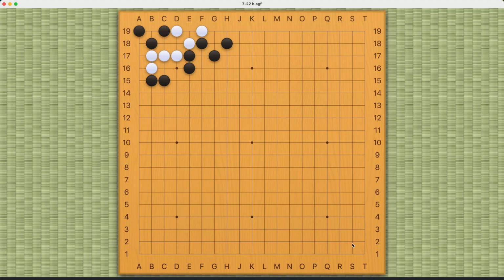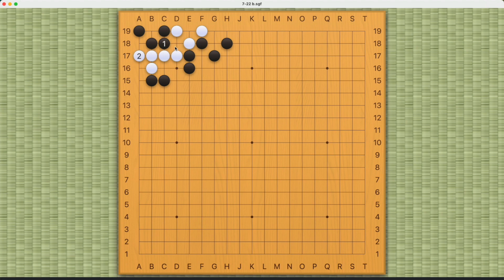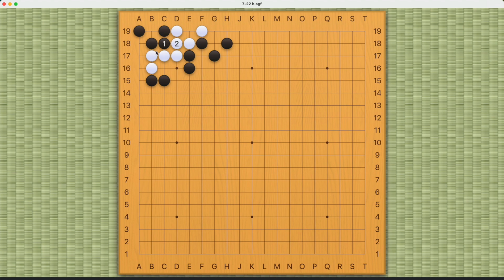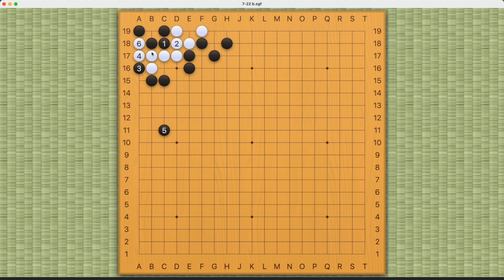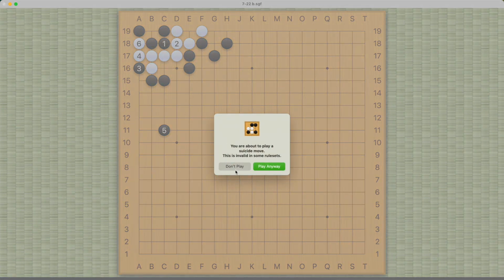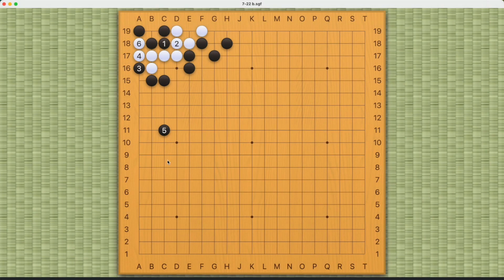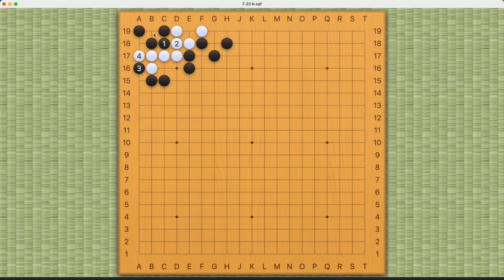Gokyo Shumyo - Problem 7-22 (Black to Play)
This problem is part of a playlist/chapter where I explain all 46 problems in Section 7 (Miscellaneous).

Techniques in this section include wedge, play inside, connect, cut, and ladder. The patterns are highly valuable, making for a great group of practice!